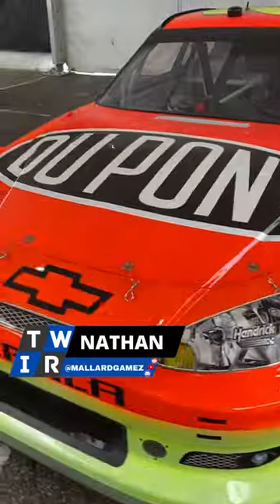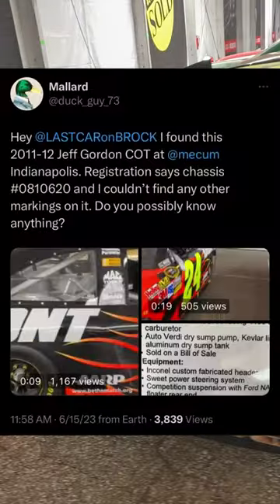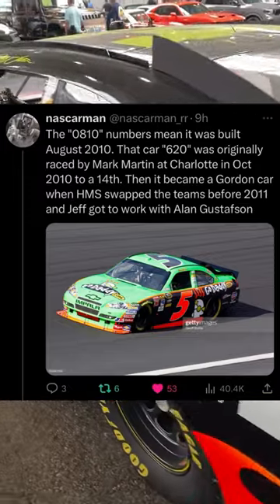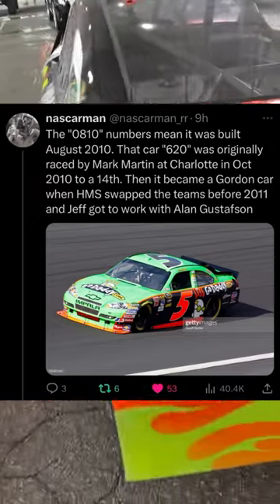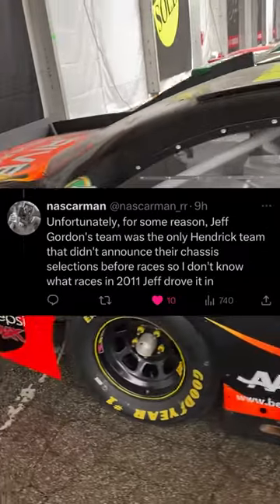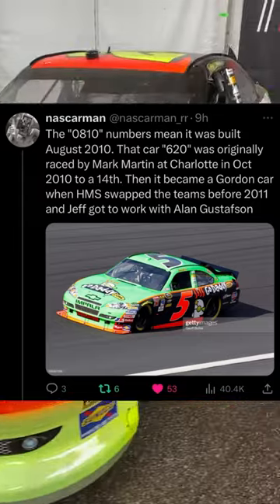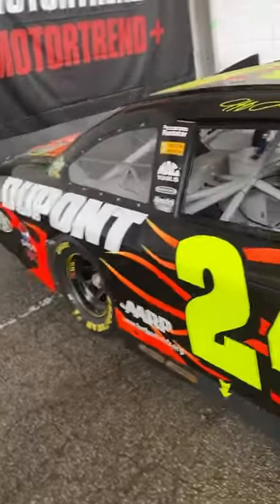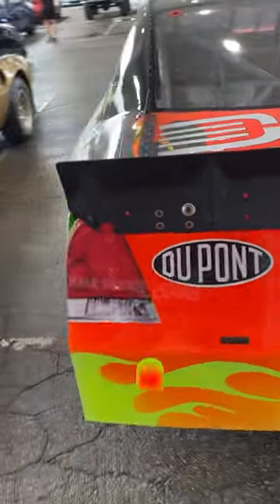The Story of Hendrick Chassis 620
Thanks to @nascarmanHistory and @LASTCARonBROCK for finding the info for this video